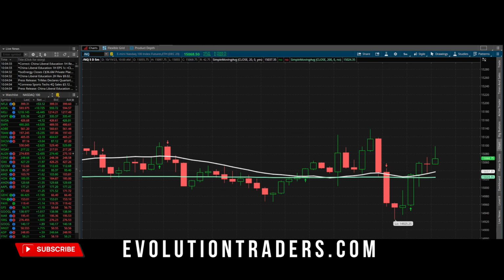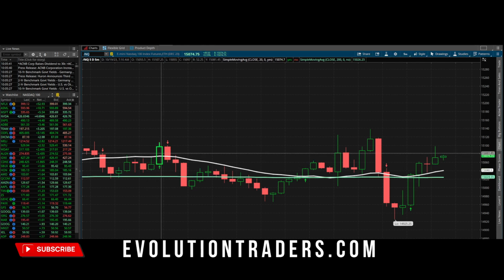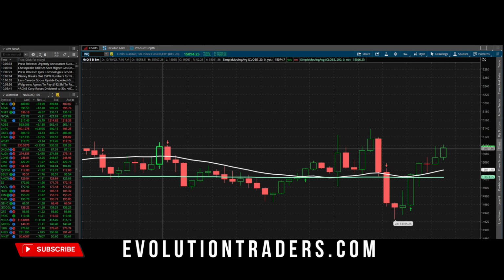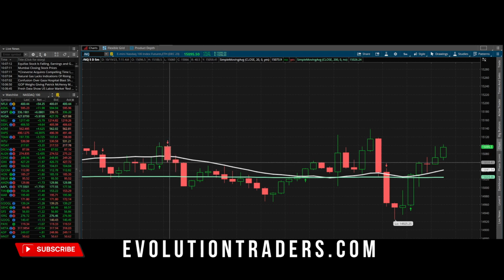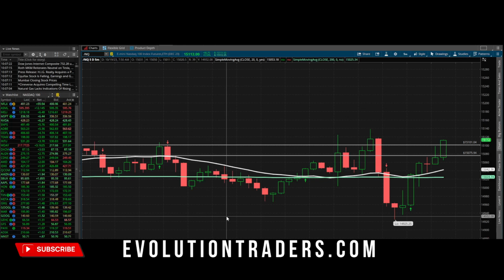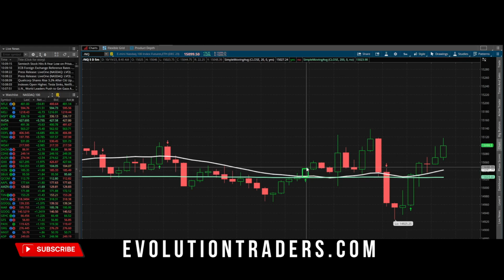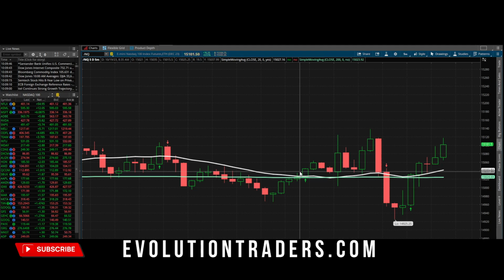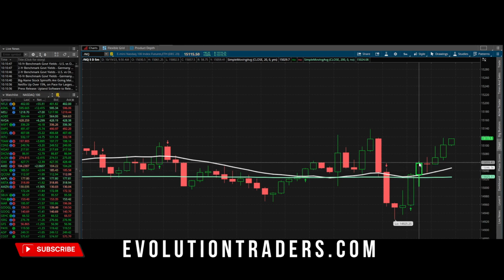SIMPLE NQ FUTURES SCALPING STRATEGY HIT FOR 100+ PTS TODAY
📈 Welcome to DeeAnthonyTrades, your destination for insightful trading strategies. I'm Dee Anthony, and today, we're delving into a Simple NQ Futures Scalping Strategy that delivered impressive results, with over 100+ points gained in a single day of Target Futures Trading.

Here's what's in store for you:

🔹 Mastering NQ Scalping: We'll unveil a straightforward yet potent NQ Scalping Strategy designed to help traders like you achieve success.

🔹 Real Success Story: Witness the live results of this strategy as it reaps over 100 points in gains in a single trading day.

🔹 How to Scalp NQ Futures: Step-by-step guidance on effectively scalping NQ Futures, suitable for both newcomers and experienced traders.

Whether you're a seasoned trader or just starting your trading journey, you'll gain valuable insights into NQ Futures trading from this video. It's not just about numbers; it's about strategy, discipline, and the willingness to keep learning.

Join me in this thrilling trading exploration, and let's uncover the secrets to successful NQ Futures trading together. If you're committed to enhancing your trading skills and exploring the potential of NQ Futures, this video is a must-watch.

If you want access to mentorship and 1-1 coaching with me daily, sign up at EvolutionTraders.com.

Your feedback shapes the future content we create to better serve your trading needs.

Thank you for being a part of our trading community. Let's continue on our journey to successful trading.